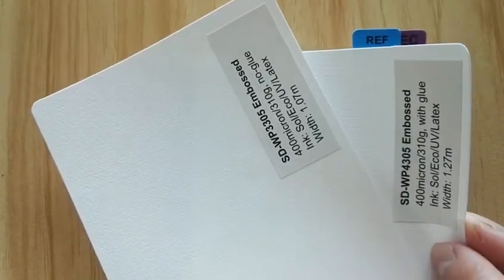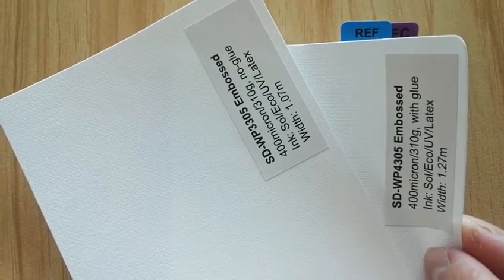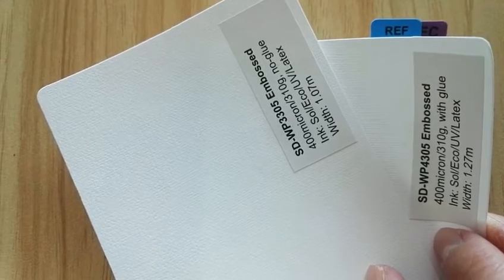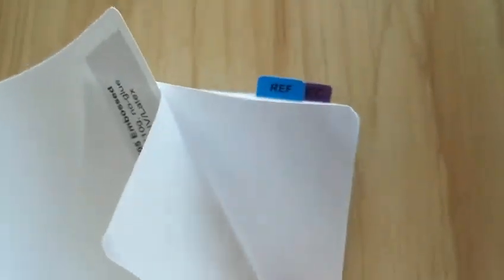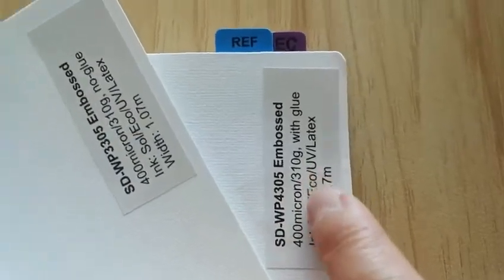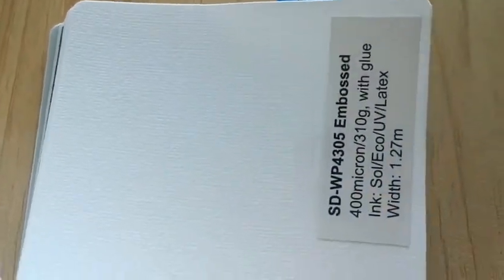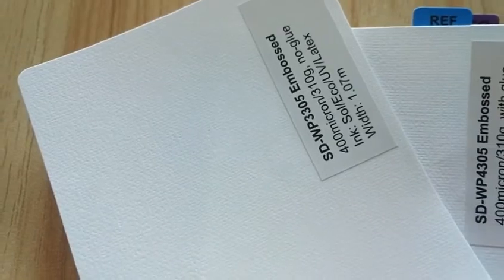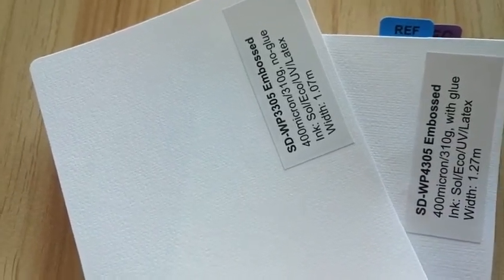Eco-solvent Home Decoration Design Hotel Custom Matte Blank Printing Bedroom Wall Paper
Shanghai Sound New Materials Co., Ltd is a professional manufacturer of materials used for sign making, digital printing and construction.Flex Banner,PVC Flex Banner,Self Adhesive Vinyl,PVC Foam Board,PVC Tarpaulin,Advertising Materials,Carbon Fiber,Reflective Sheeting,Digital Printing Vinyl,One Way Vision